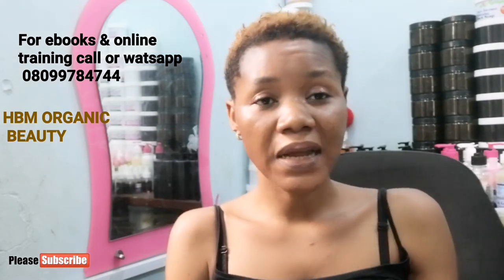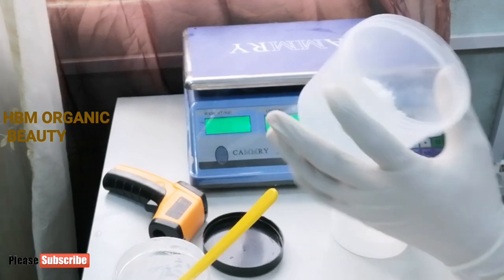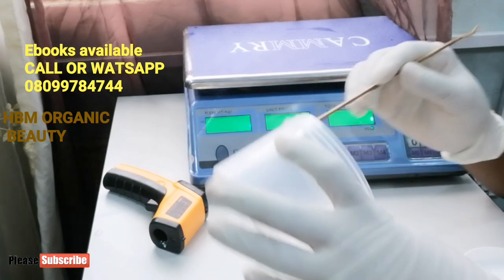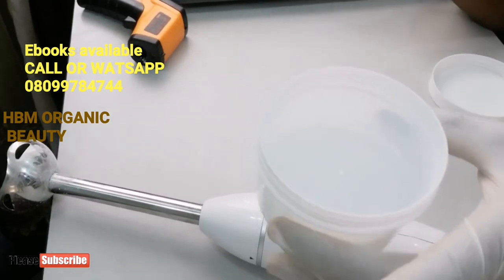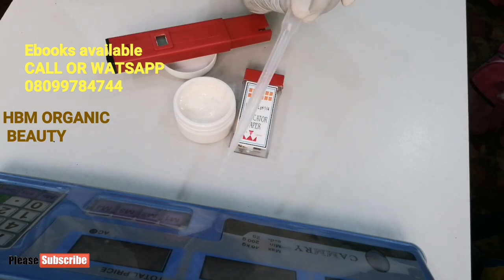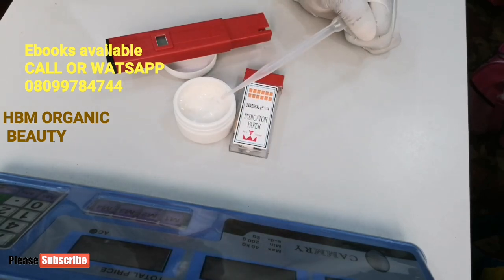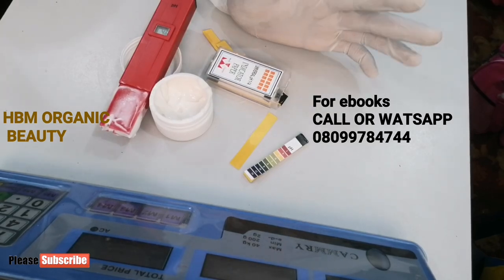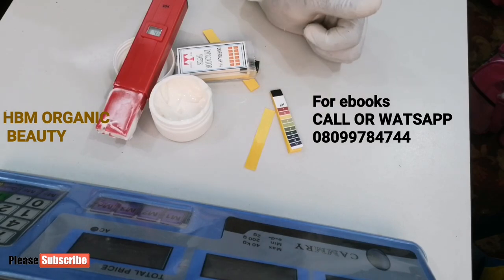HOW TO MAKE YOUR OWN PH ADJUSTMENT SOLUTION /check & balance ph of skincare products.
How to adjust the PH level of your lotion /How to make ur 10% sodium hydroxide solution for PH balancing..

Recipe
90g of distilled water
10g of lye (sodium hydroxide)